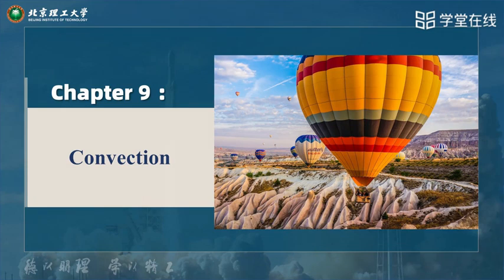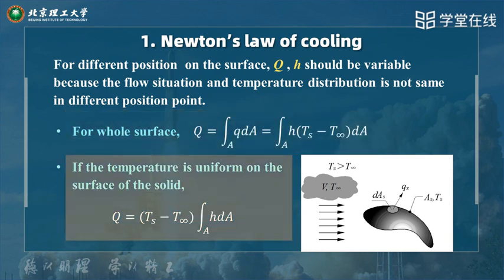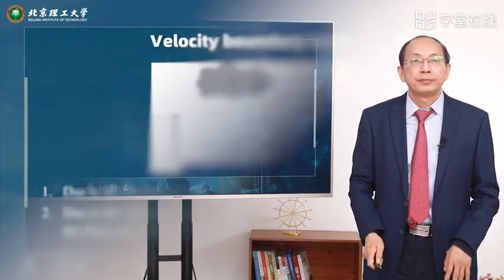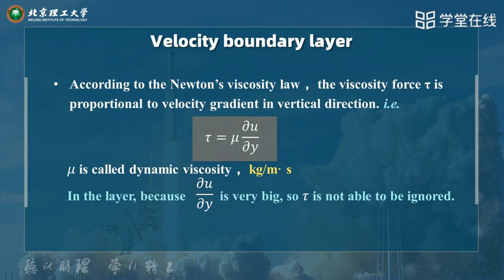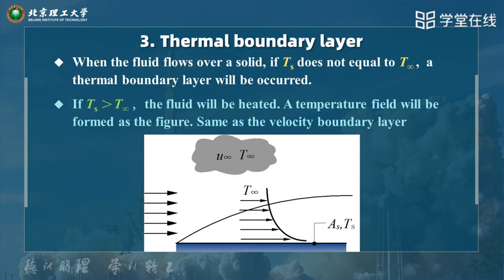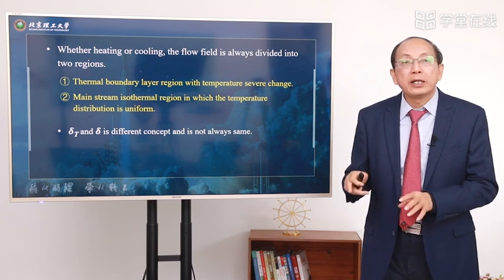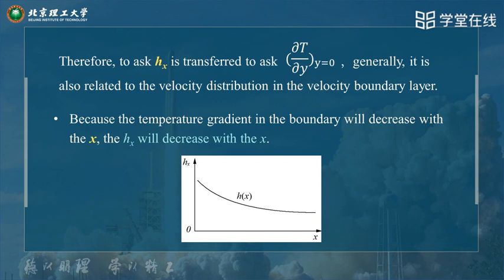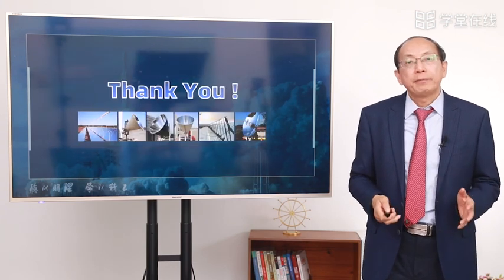40 9 1 Convection boundary theory